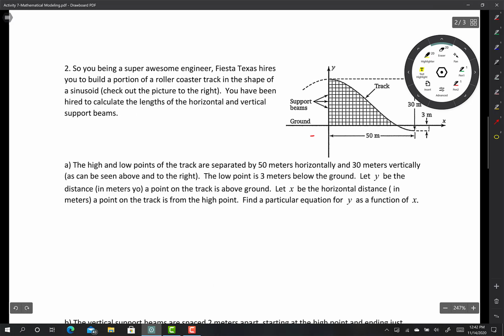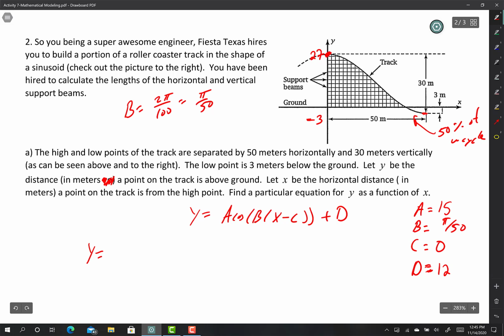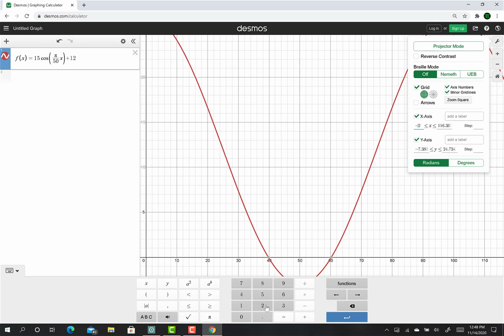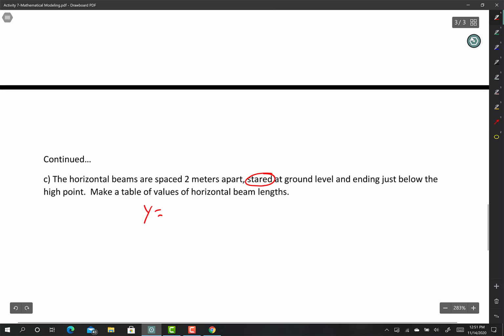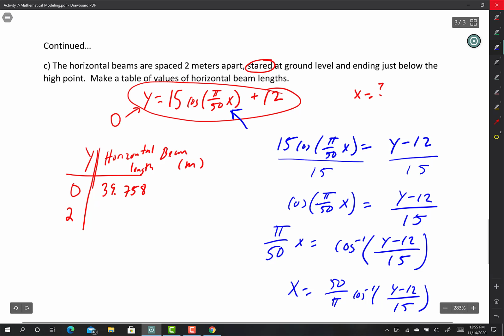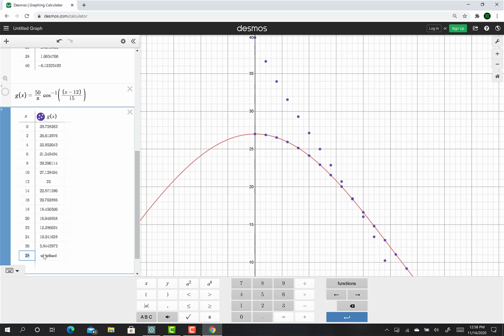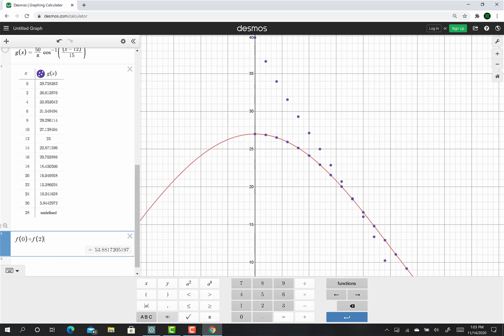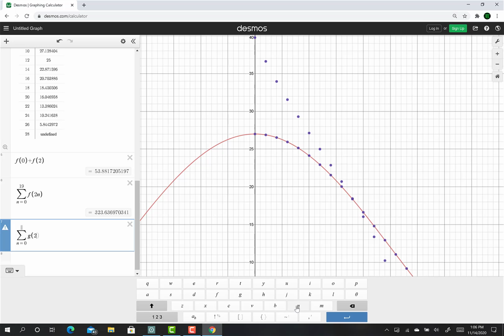Precal Handout Activity 7 Modeling with sinusoids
Attached is Problem 2 that you guys requested you needed extra time to figure out how to do the last two subsections.  Let me know if you run into any issues.